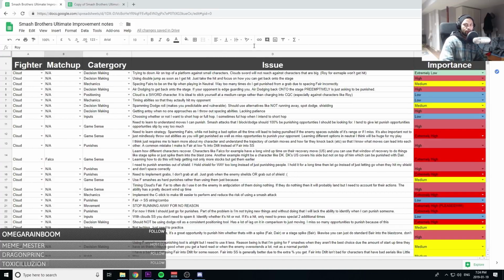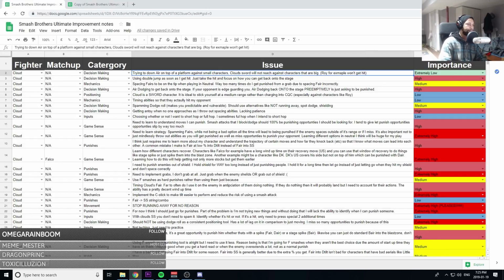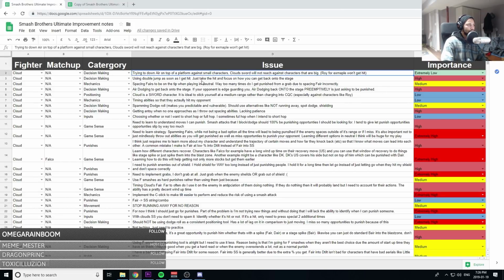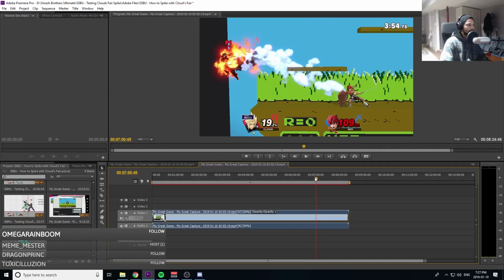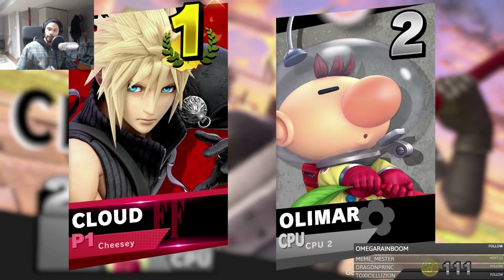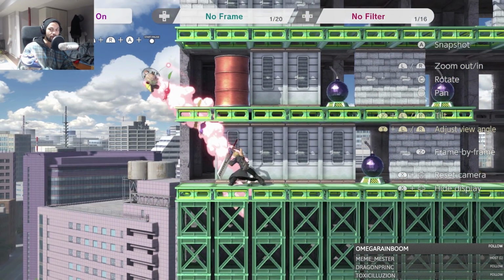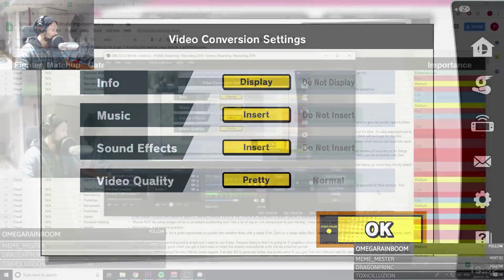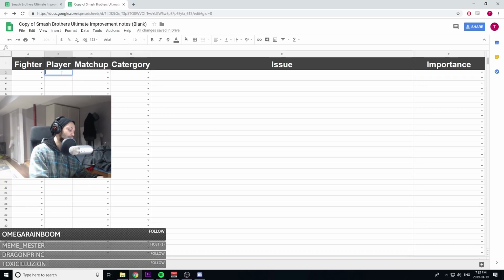Improving Your Smash Game by Taking Notes (Spreadsheet)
For me it’s pretty helpful for me to write things down and have something I can look back on as I continue to improve so I made this spreadsheet for smash and figured that other people might find it useful as well. The spreadsheet is pretty straightforward to use, it’s just drop menus as well as blank cells that you can type in. I have a video here that basically shows you the process I go through. To put it simply:
1. Play a Game
2. Review the Game
3. Write problems and new findings down in the spreadsheet while reviewing the game
4. Research if necessary
5. Play a game, this time working on fixing whatever mistakes you found.

One thing that I would recommend is trying to work on one thing or only a select few things at a time. If you have enough knowledge to correct yourself and you find that when you review your games, you’re making a ton of mistakes then it can be pretty overwhelming to try and fix them all at the same time when you hop into another game. This isn’t as difficult to do with very basic things such as always double jumping when you get hit (this can be a death sentence for characters with bad recoveries) but sometimes the thing you’re trying to work on isn’t always present which is fine, just be ready for when the situation happens.

When you do this, you might find yourself losing more games in the short term since you might end up shifting your focus on other things than you typically do and that’s fine. The whole point of this is for long term improvement.

If it matters, I’ve done this process in other games such as League of Legends (peaking masters), Overwatch (peaking top 500) and Hearthstone (reaching rank 1 (NOT LEGEND 1)). I’m thinking about posting a thread in the near future that explains more of my mentality when it comes to improving at games.